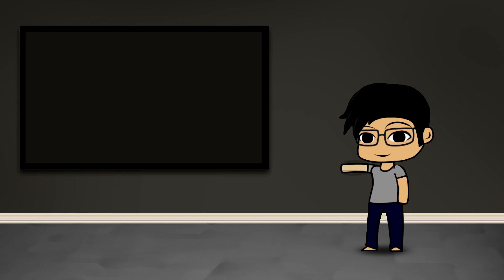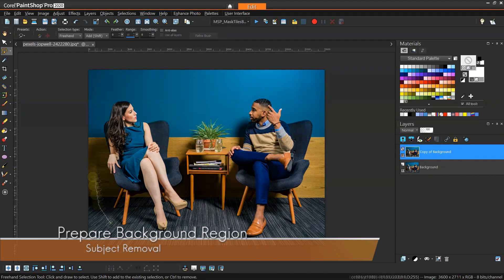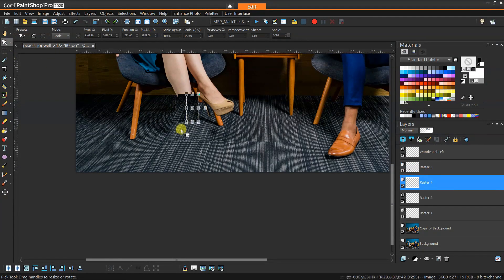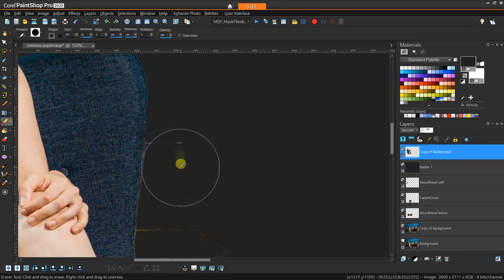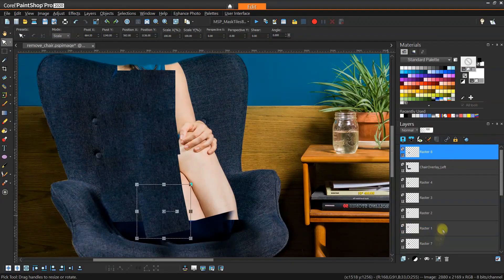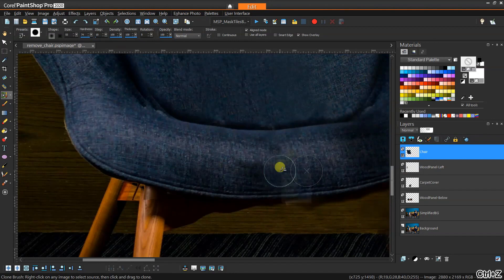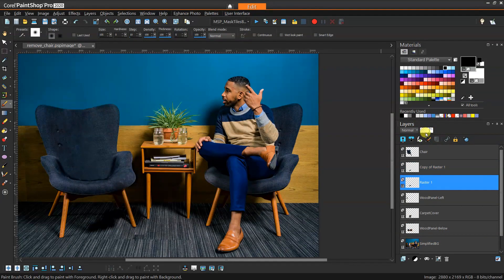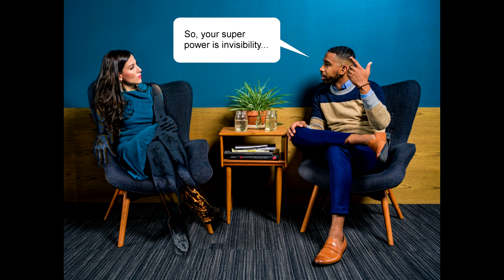Remove an Object - Commentary - PaintShop Pro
In this video, we'll see how to remove an object from a complex background utilizing other areas of the image to 'erase' the subject.  This is a commentary video so I don't walk through all the steps in fine detail, but rather it shows how by applying the two main techniques of 'selection copy' and the 'clone tool' that this effect can be achieved.

Elements:
- Selection Copy
- Clone Tool
- Eraser
- Background Eraser

Resource Sites:
- Pexels.comideo, we'll see how to remove an object from a complex background utilizing other areas of the image to 'erase' the subject.  This is a commentary video so I don't walk through all the steps in fine detail, but rather it shows how by applying the two main techniques of 'selection copy' and the 'clone tool' that this effect can be achieved.

Elements:
- Selection Copy
- Clone Tool
- Eraser
- Background Eraser

Resource Sites:
- Pexels.com